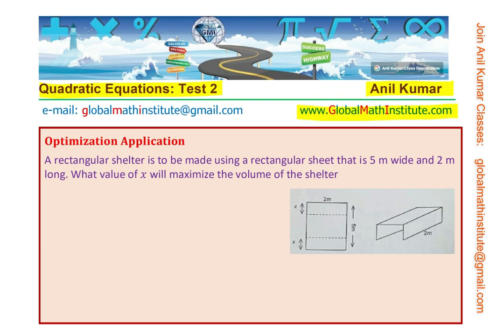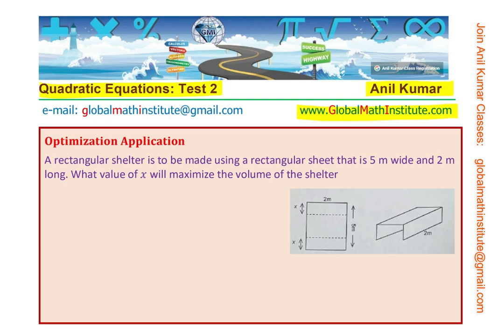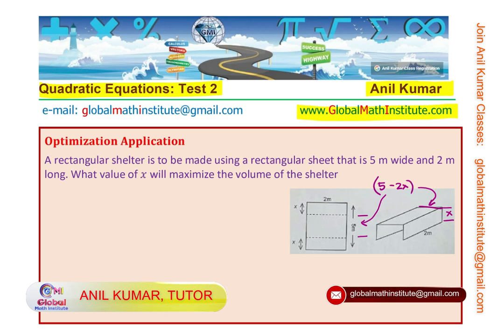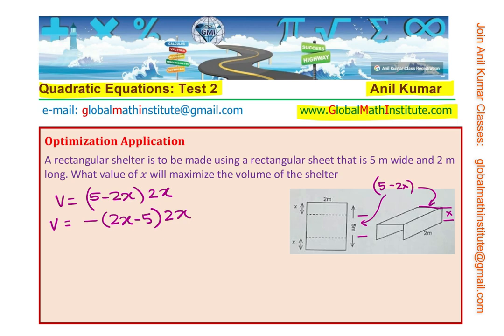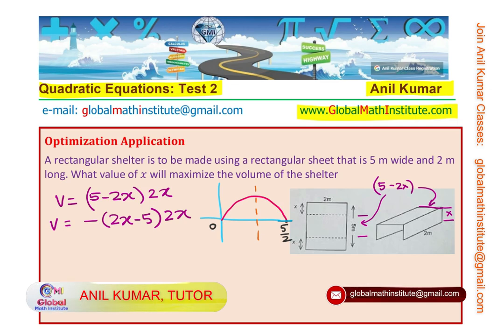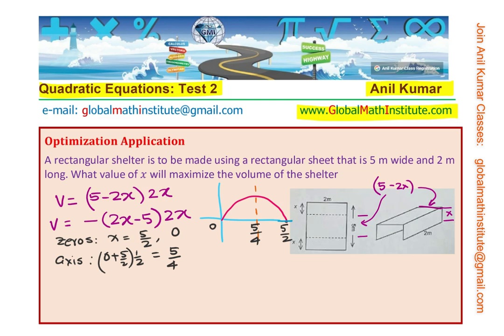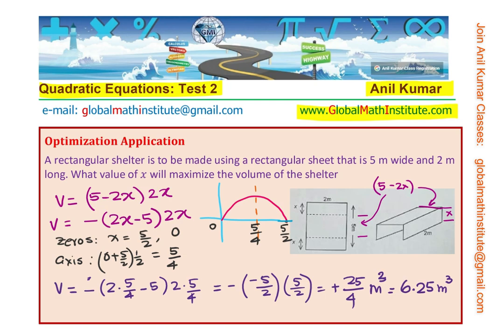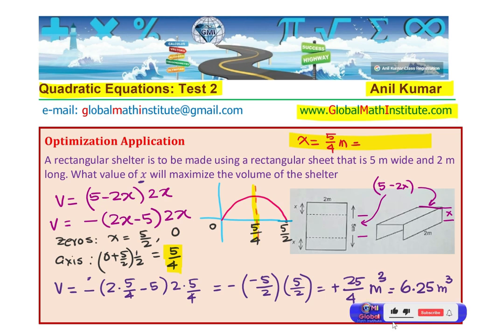Maximum Volume of Shelter Made from 5m by 2m sheet MCR3U Test 2 Factoring Application